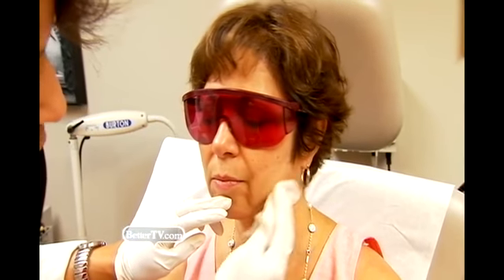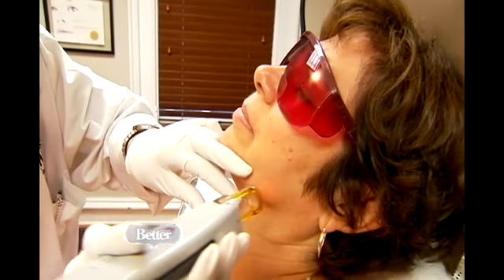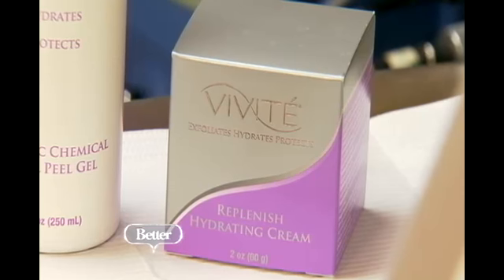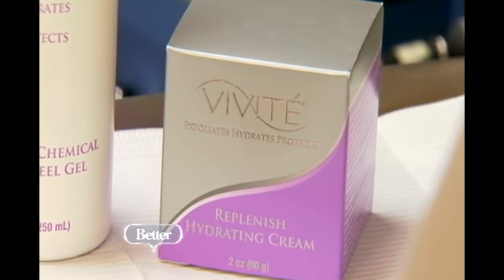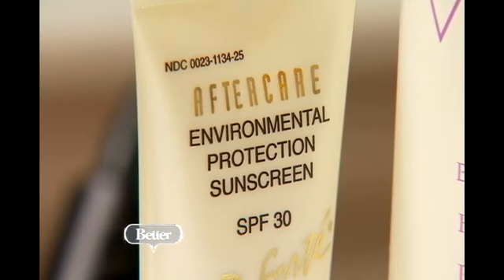Menopausal Changes - BETTER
From age spots to hair growing in unexpected places, dermatologist Dr. Jeanine Downie offers some solutions to the changes brought on by menopause.